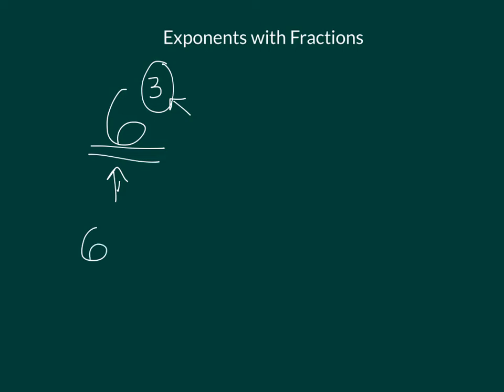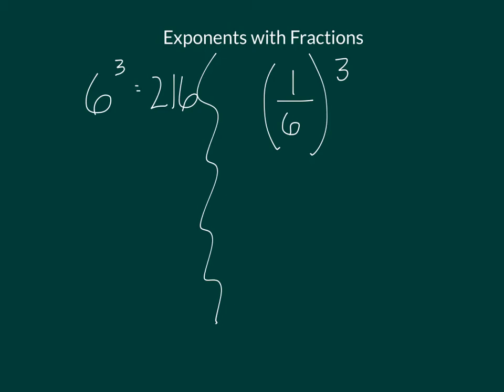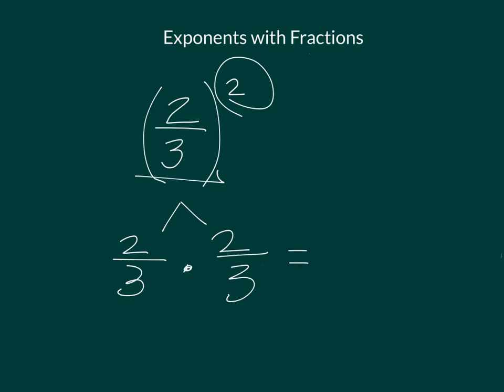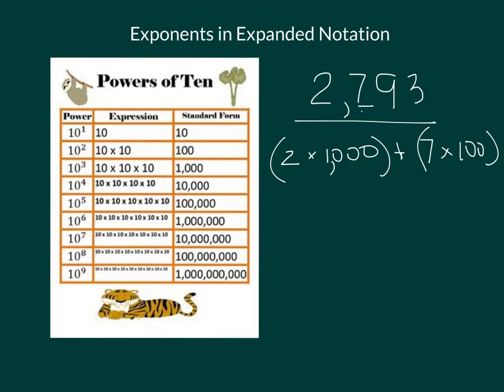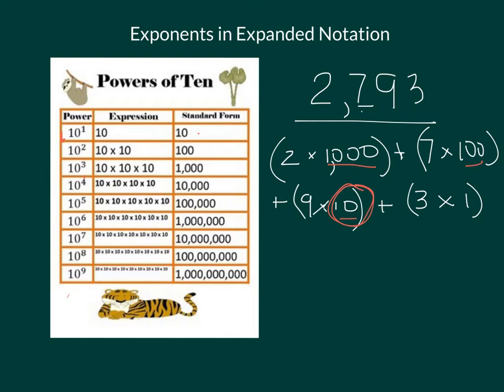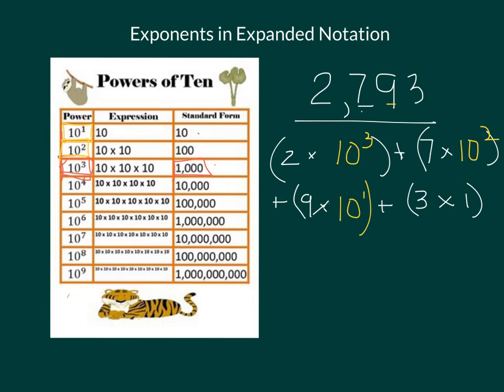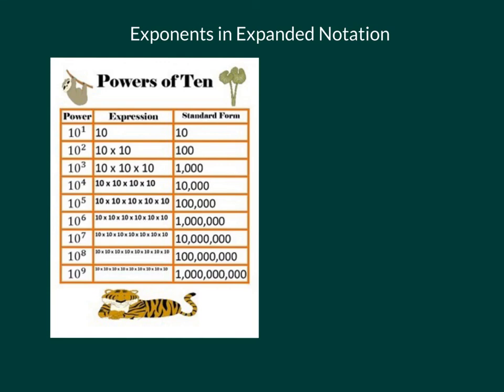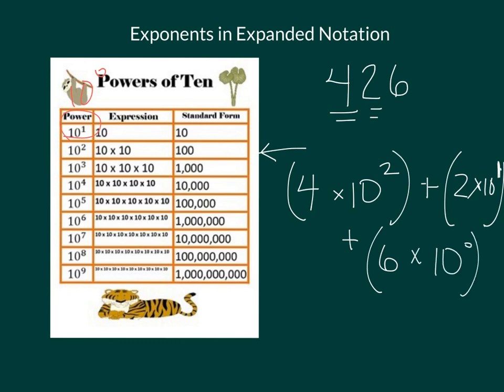Exponents with Fractions and Expanded Notation